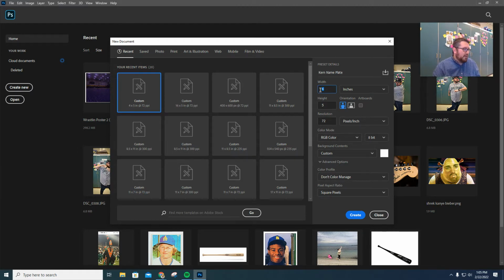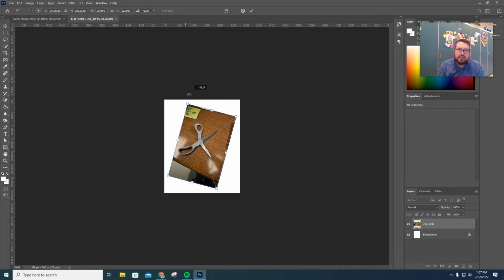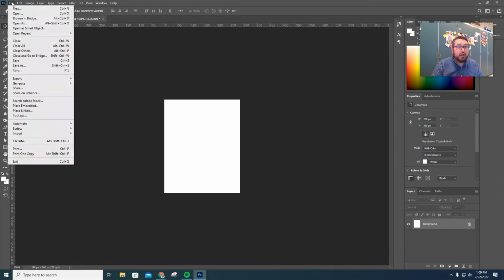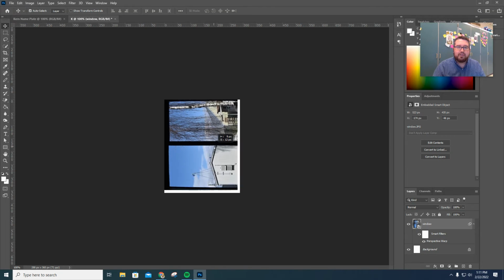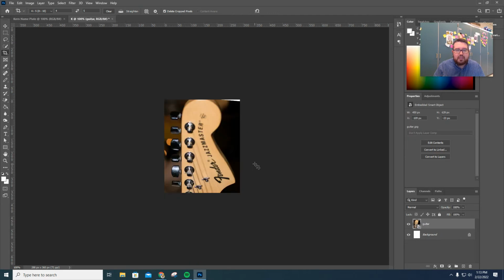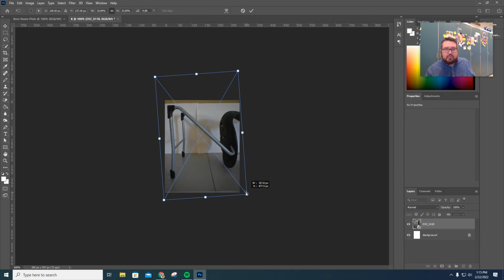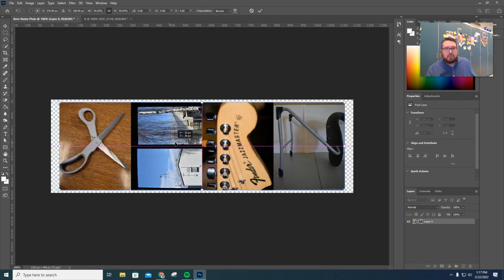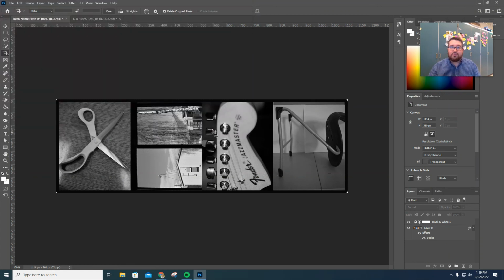Photoshop Nameplate - Letter Hunt Completed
Today we will complete our Letter Hunt project by creating a nameplate in Photoshop